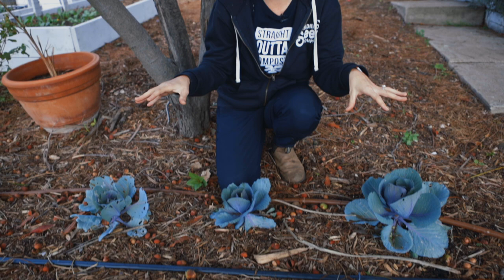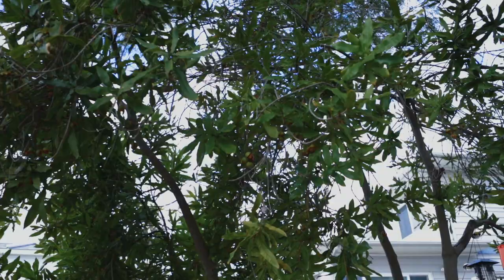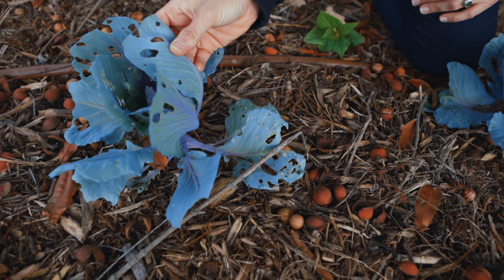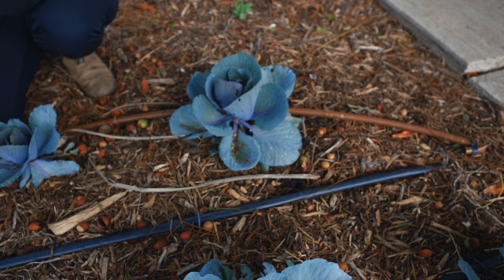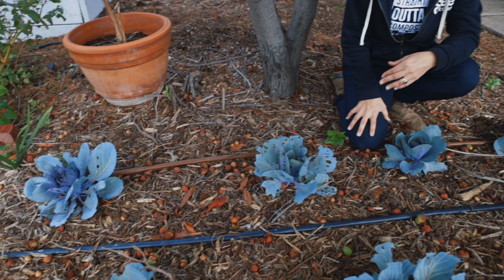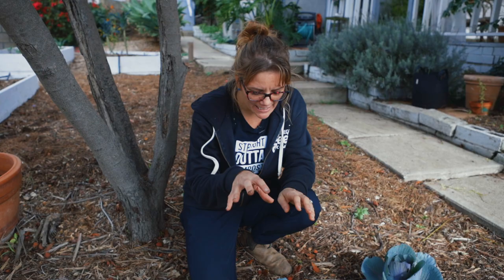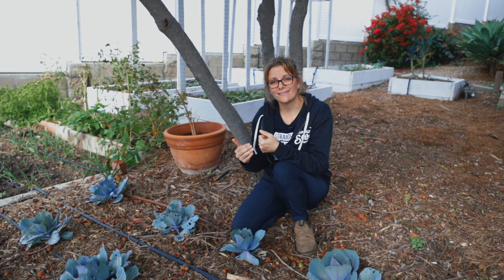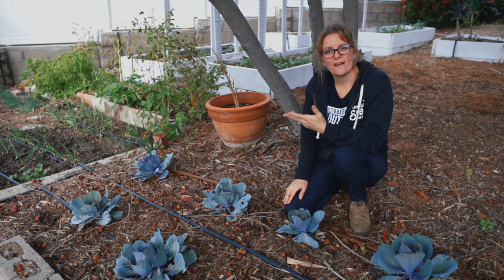Are these cabbages worth saving? Looking at 3 reasons why WHY they're struggling & WHAT to do next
We're back in Jeff's garden for some tough love! We're looking at his cabbage patch, what went wrong, and what he needs to do moving forward. If you've had trouble with cabbages, you might learn something too.

0:24 Placement Issues
1:48 Self-Defense Deficiencies
4:35 Soil Health
5:18 There's Still Hope

This piece of the garden is cute and looks very neat, but the plants are struggling. They're stunted and have signs of damage. So what went wrong?

1. PLACEMENT
They were planted in the shade of two trees: a macadamia nut and a jacaranda. Between those two, these cabbages aren't getting nearly enough sunlight to grow. The shade did a good job of protecting the plants from the heat of late fall, but now there isn't enough energy for these little guys to develop as they should.

At this point, there isn't much that can be done except to wait. They'll be able to grow as the days get longer and just be ready to harvest a little later than usual.

2. SELF-DEFENSE
Not getting enough sun leads to not growing quickly. That, in turn, leads to a weaker defense system. The plant isn't able to create enough new foliage to replace the leaves that have been attacked & eaten by insects. Pests like caterpillars are eating the plant alive. Holes in the leaves are a tell-tale sign of these critters. Some damage is to be expected and is just part of growing organically. However, too much damage is going to further hold your plants from maturing properly.

At this point, you can spray BT (Bacillus thuringiensis), a bacterium naturally occurring commonly used as a biological pesticide. It targets leaf-eating caterpillars, which is great to save your greens, but it also puts friendly species like monarchs and swallowtails at risk. After spraying, I would also cover this area with a row cover to prevent butterflies from laying more eggs here.

3. SOIL
Another thing to do here is to test your soil and amend it accordingly. Organic granular fertilizer is a great way to feed your plants, especially these heavy feeders like cabbage, broccoli, cauliflower (brassicas), and others like tomatoes during the summer. If your soil is lacking the appropriate nutrients, your plants are going to struggle.

4. HARVESTING NOW OR LATER
Despite the lack of ideal plant growth, you can still harvest these plants. If you harvest while small (maybe you need the space for your next round of crops), then it will be edible even if the flavor isn't fully developed. If you're able to wait, the longer days will turn things around (especially if you keep pests at bay and feed your plants what they need), and you'll end up with a great harvest just a little later than usual.

KEEP LEARNING
→Want more gardening tips? Head on over to our site and the LEARN dropdown

→You can also sign up for one of our classes (go through it at your own speed). We have "Organic Gardening: Grow Your Own Food" and our famous "Seed Starting Academy" available now